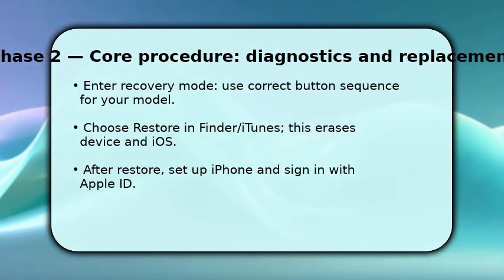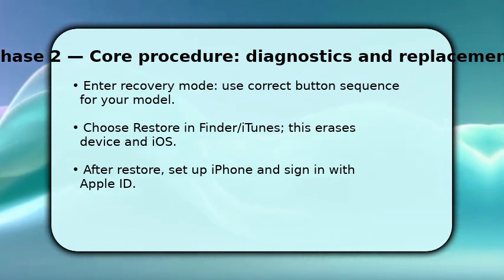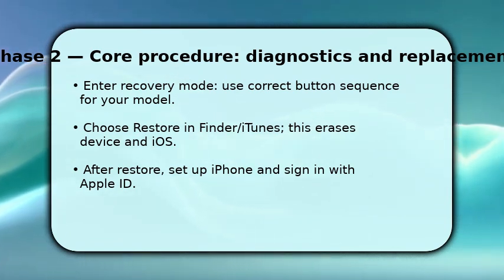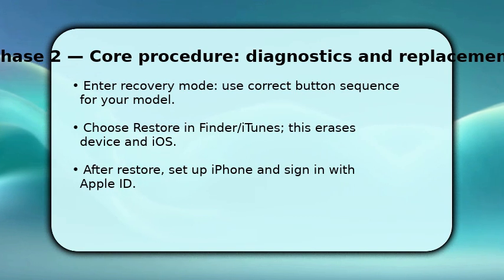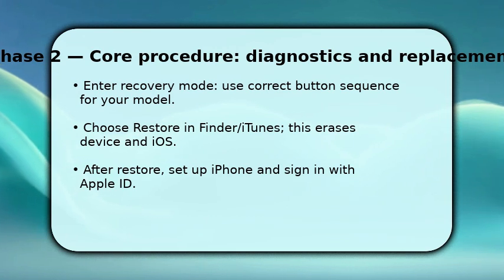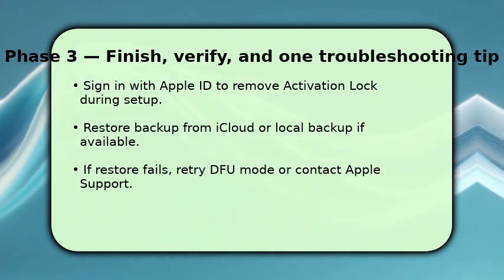How to Fix Iphone Password Locked (updated)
How to Fix Iphone Password Locked (updated) | 🔒 Surfshark VPN Deal — Stay private and secure. $1.99/mo + 3 Months Free ▸

Learn how to unlock your iPhone when you forget the password. This video provides step-bythy methods, including using iTunes recovery mode and third-party apps with caution.

iPhone,